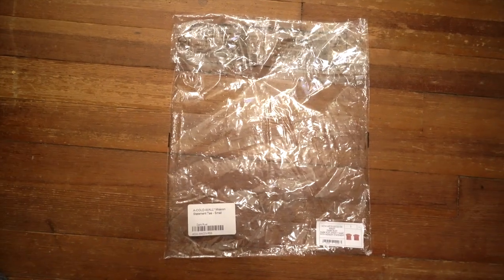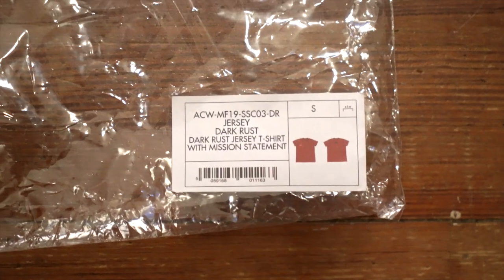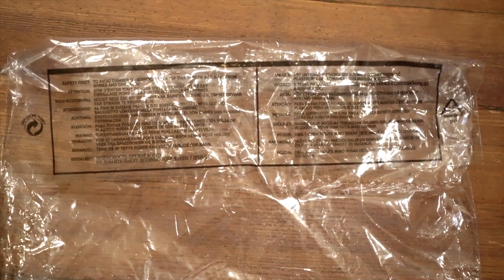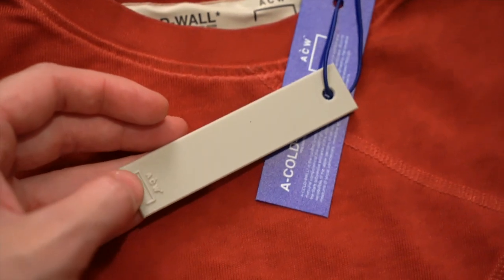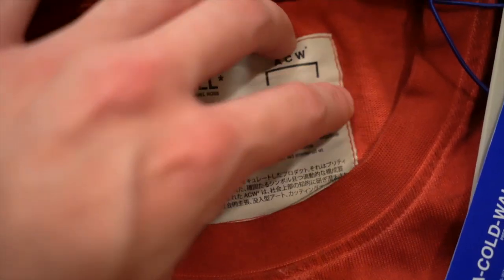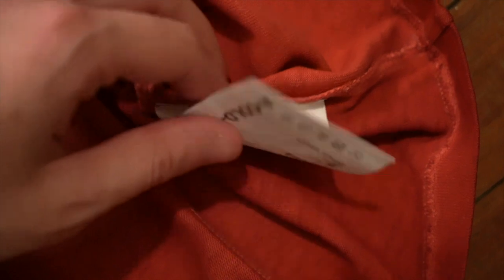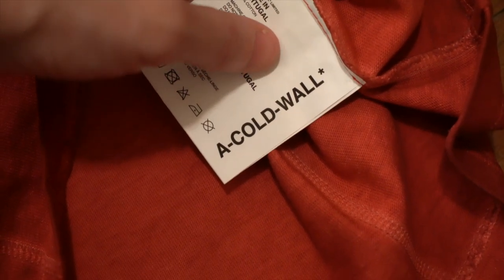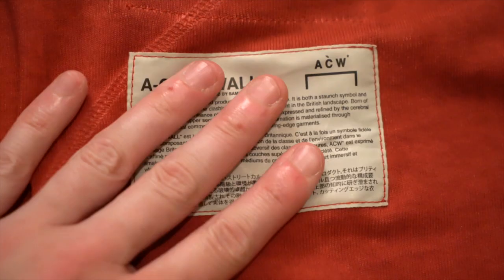LEGIT A-COLD-WALL* SHIRT - How to tell + unboxing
How to check if your A-Cold-Wall* t-shirt, hoodie, or sweatshirt is 100% authentic, or if it's a SCAM. Learn real vs. fake from Samuel Ross' iconic luxury streetwear brand.